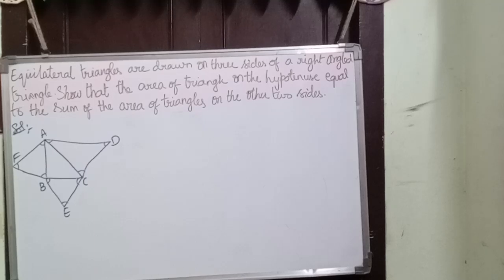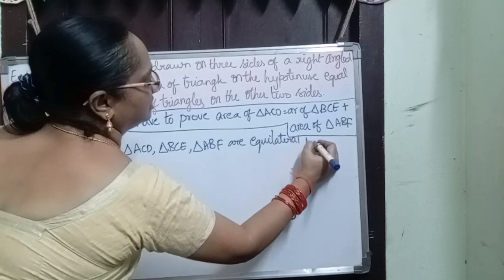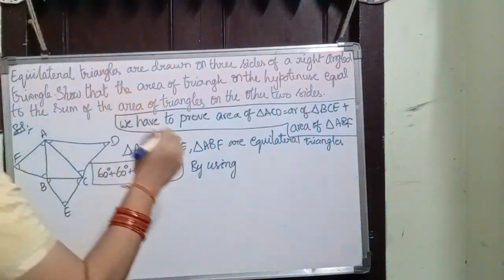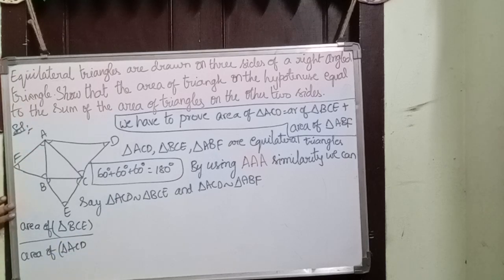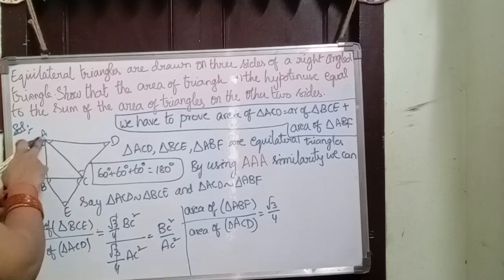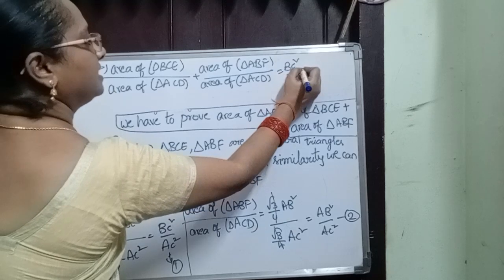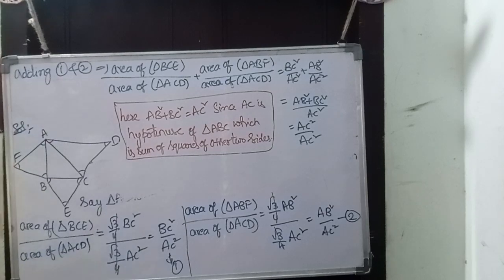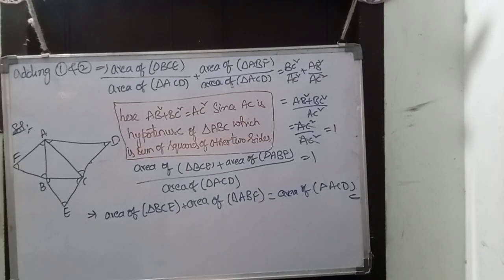10th class, Similar triangles, exercise-8.3,1St problem